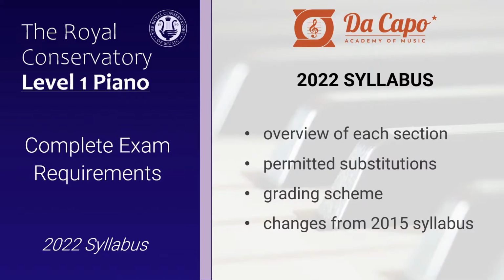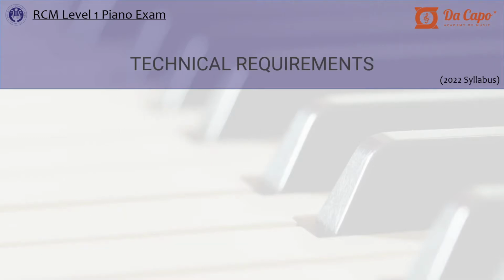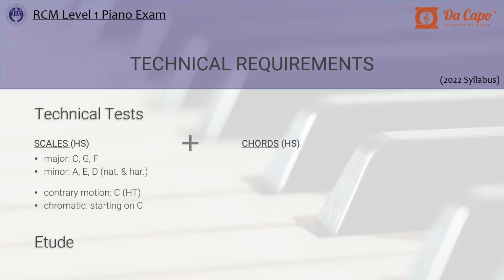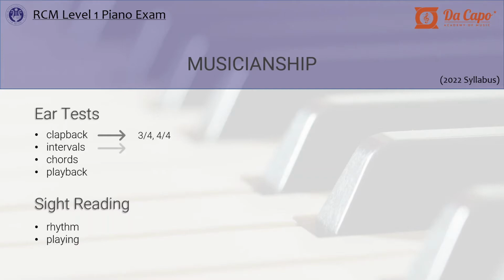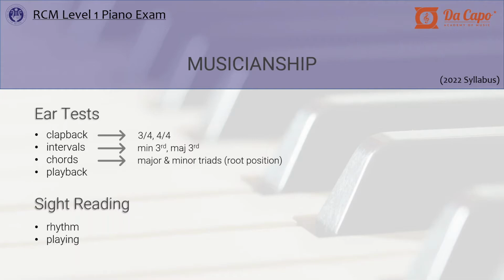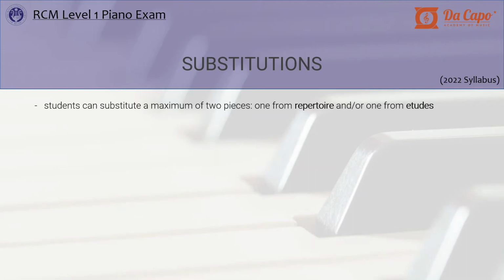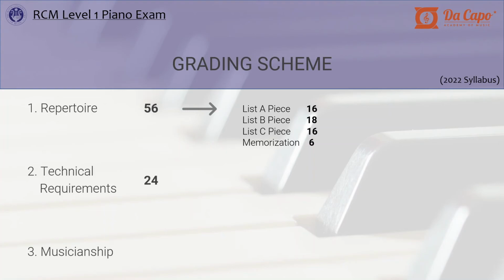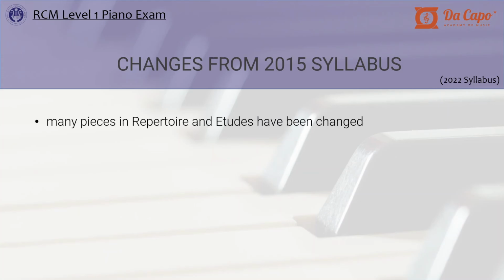RCM Level 1 Piano Exam Requirements (New 2022 Syllabus!)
So you're thinking of taking the RCM Grade 1 Piano Exam - congratulations!
This video is designed to give you an overview of everything you will need to know to successfully pass this exam. We hope you find it valuable!

The information in this video is based on the latest, 2022 RCM Piano Syllabus.
TIME STAMPS:

0:00 - Intro
0:56 - Exam Overview
1:16 - Repertoire
1:58 - Technical requirements
3:15 - Musicianship
5:19 - Substitutions
6:25 - Grading Scheme
7:18 - Changes from previous syllabus